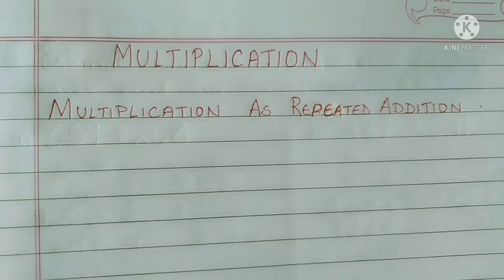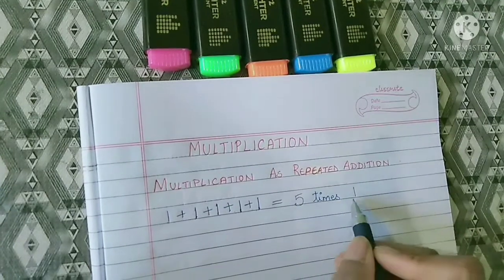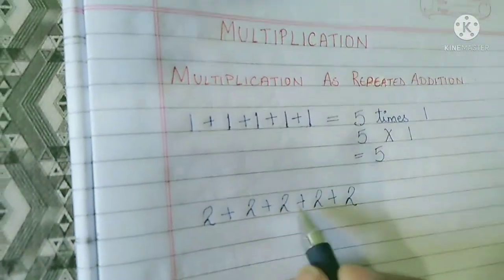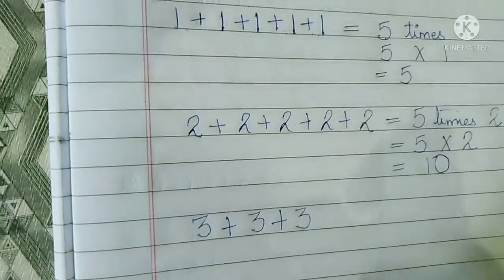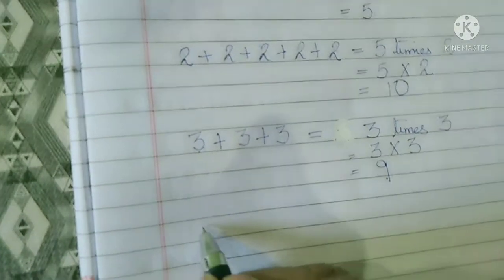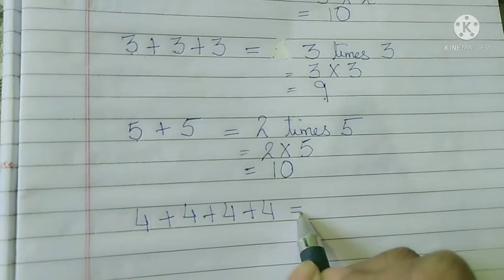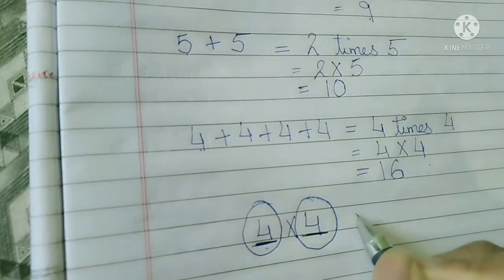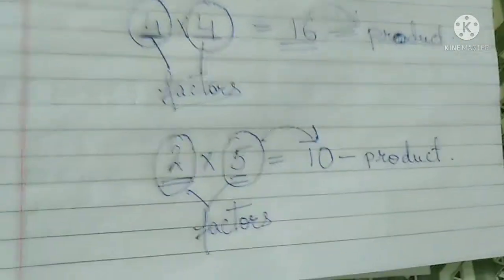CLASS 3 & 4 MULTIPLICATION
To enable the clear concept of Multiplication.